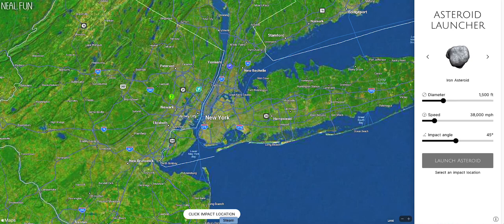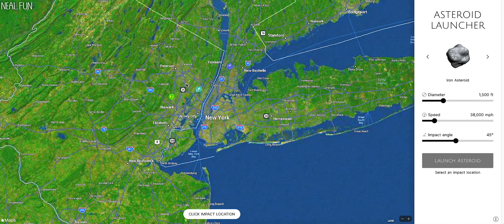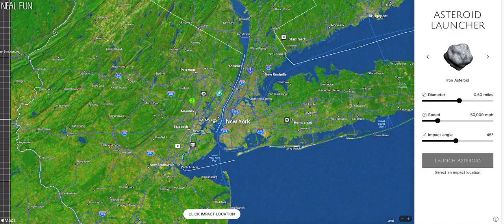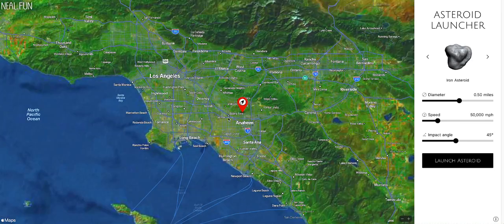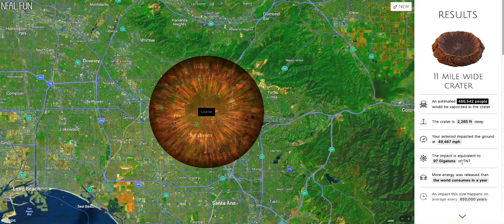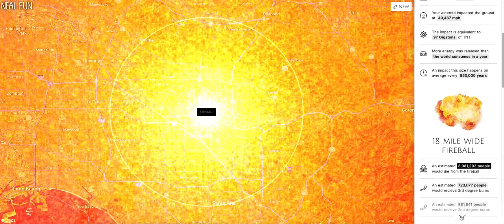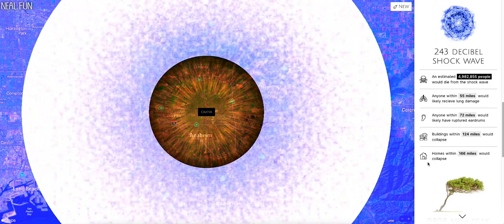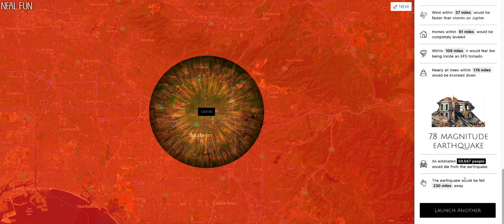Simulate Asteroid Impacts On Earth - Amazing Website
Simulate different size asteroid and speed of impact hitting a location. It will also simulate the devastating results after.